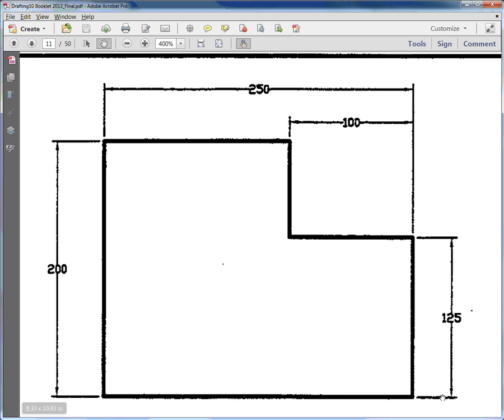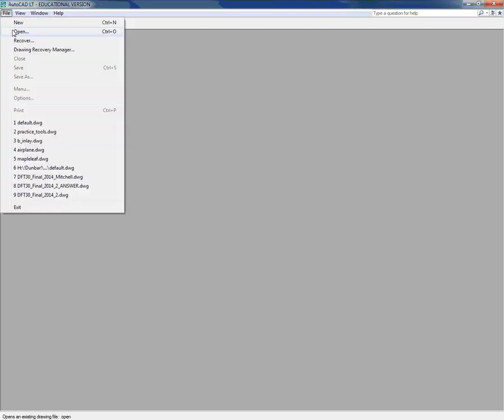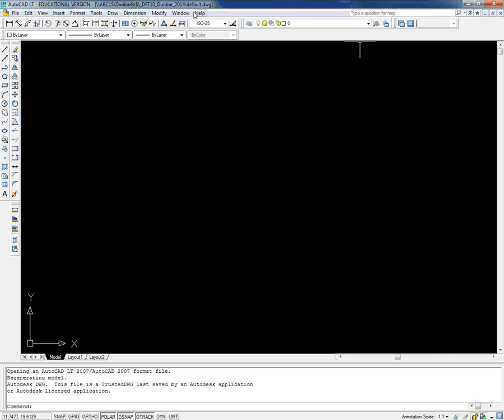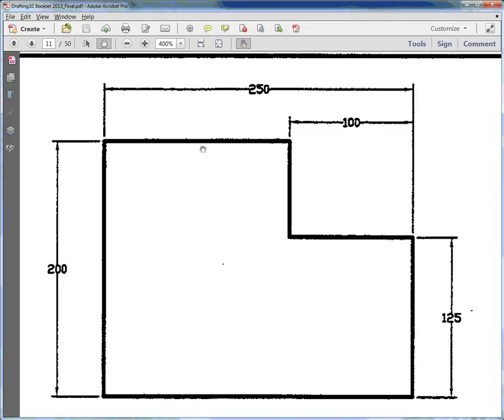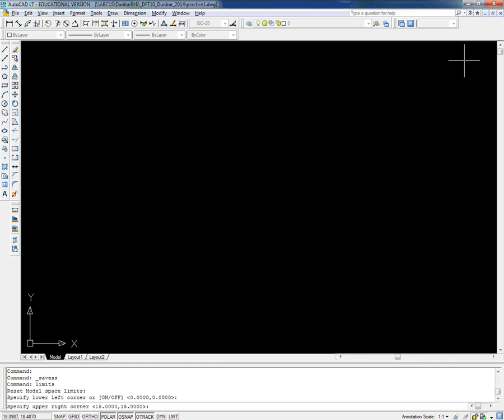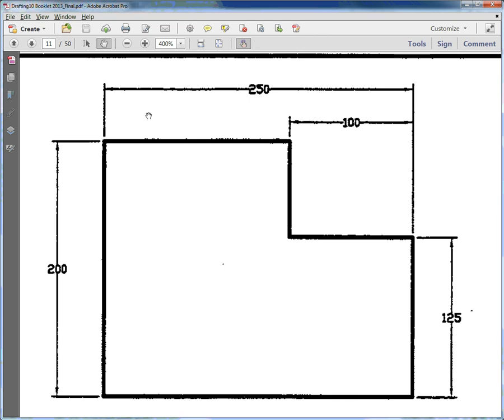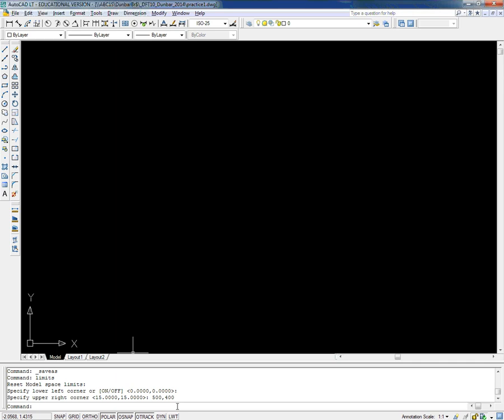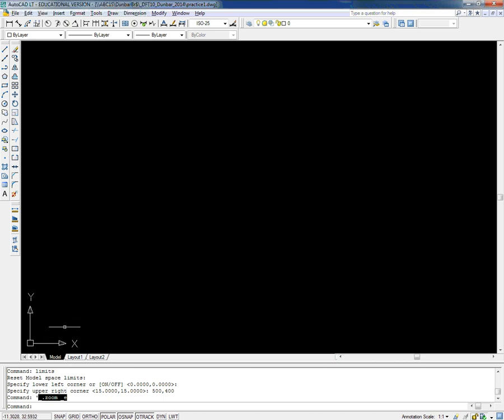AutoCAD :: 1 SetUpCanvas